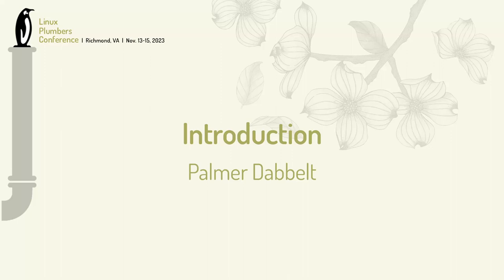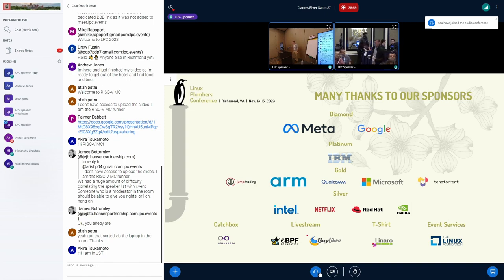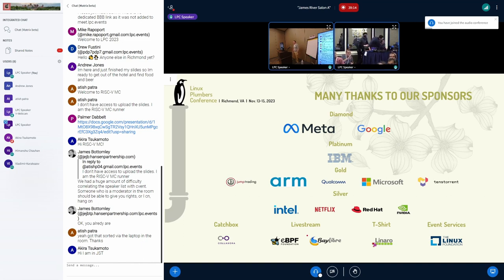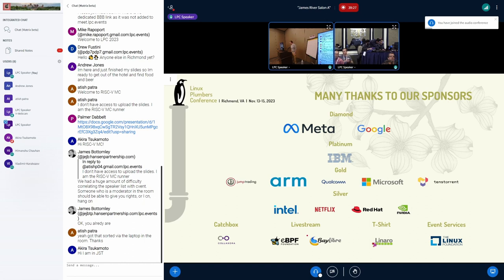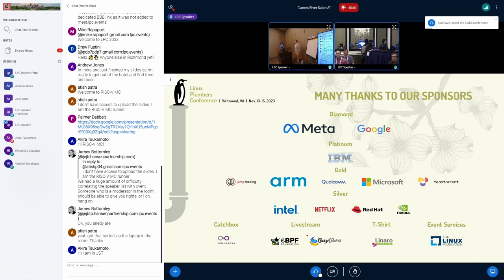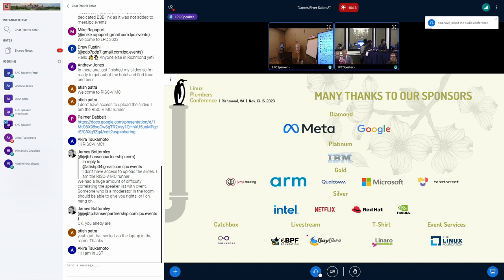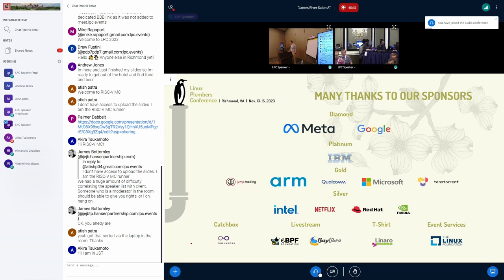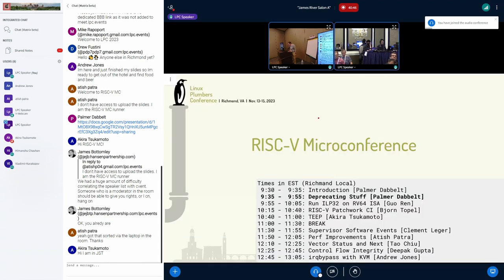Introduction - Palmer Dabbelt